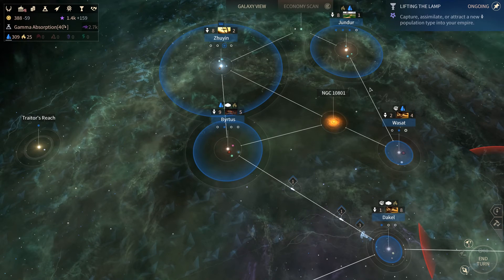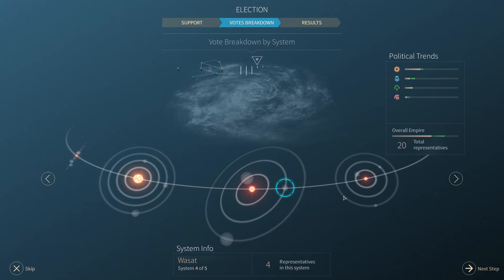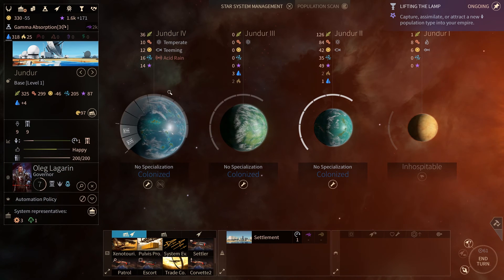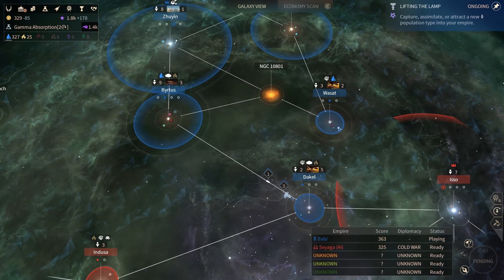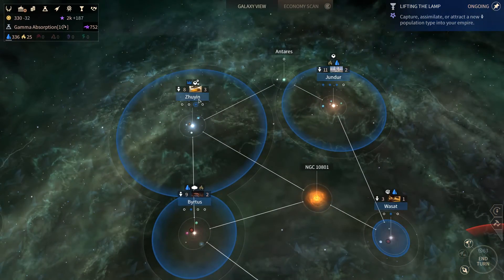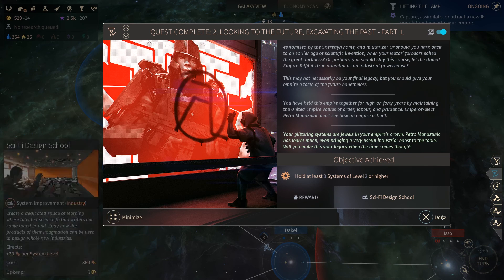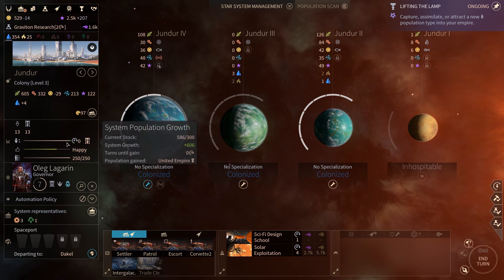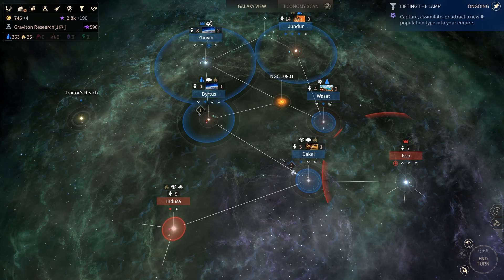Endless Space 2 - Spaceport | Let's Play Endless Space 2 United Empire Civilization Gameplay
Let's Play Endless Space 2, Endless Space 2 is a 4x set in space where you persuit dust and glory. Our Civilization of choice will be the mighy United Empire!